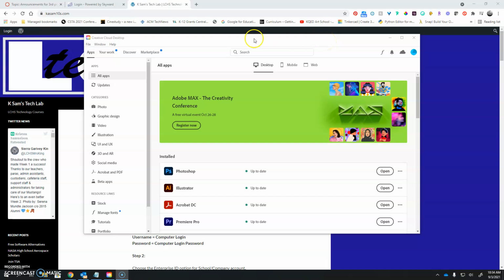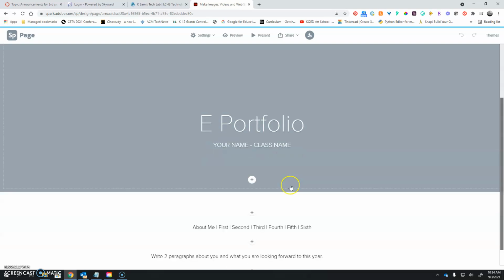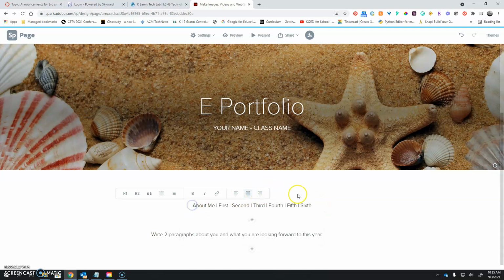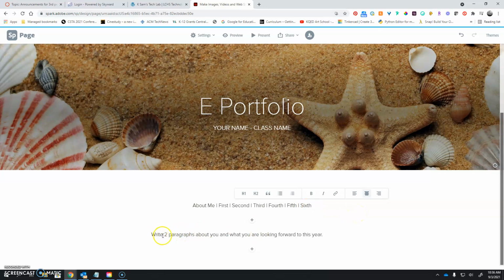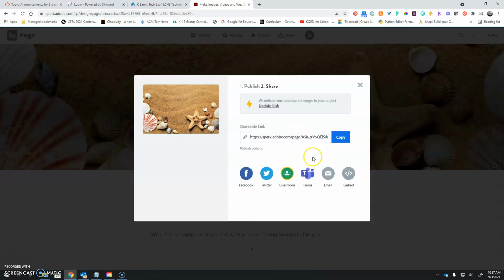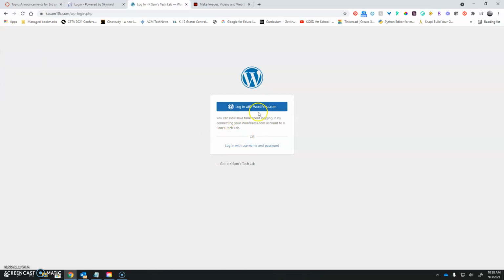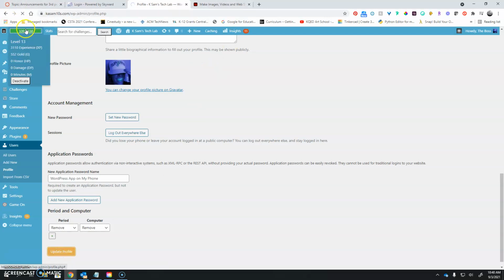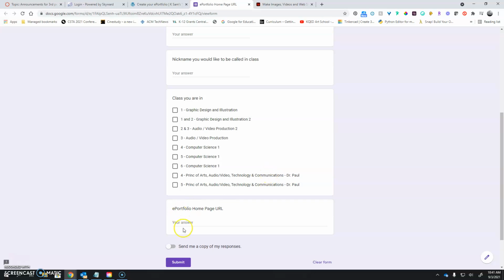Adobe Spark EPortfolio